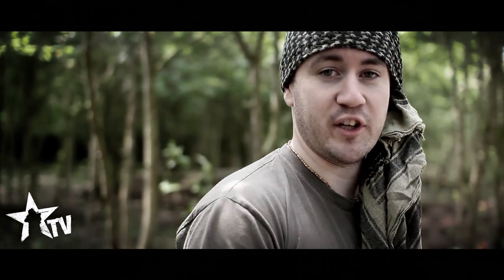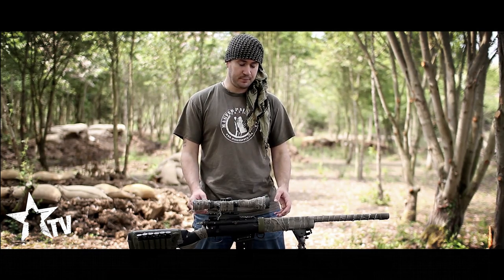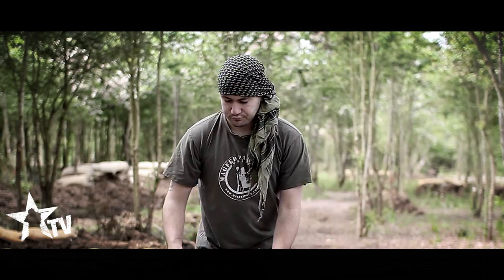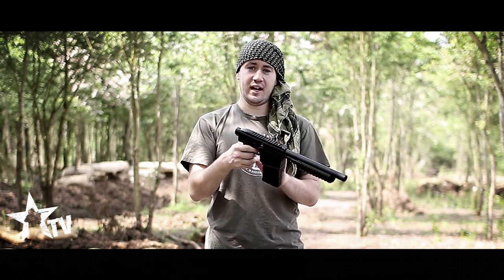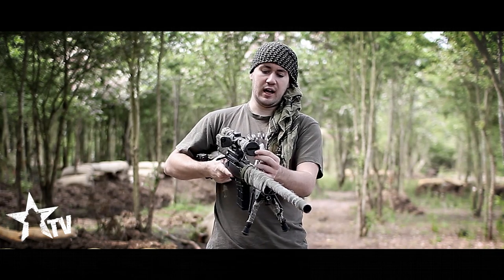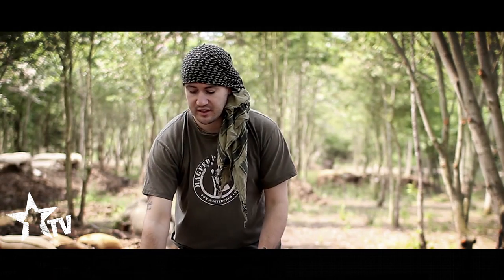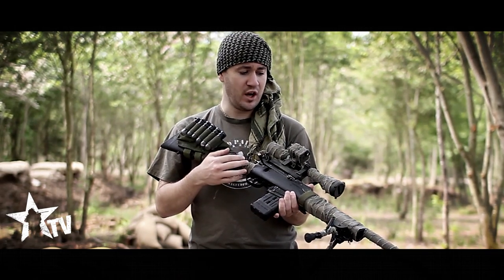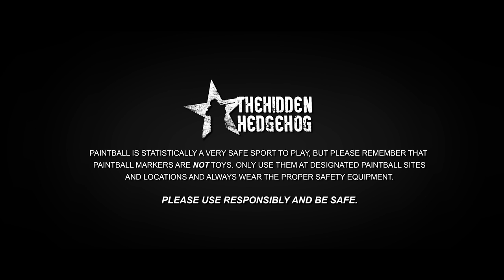BOLT ACTION PAINTBALL SNIPER RIFLE! My custom made hammer 7 by Mozzmodz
Here is a review on my custom made bolt action hammer 7 paintball sniper rifle made by Mozzmodz

PLEASE CHECK MY FACEBOOK!

And check out NEXTGEN paintball for there upcoming magfed events.